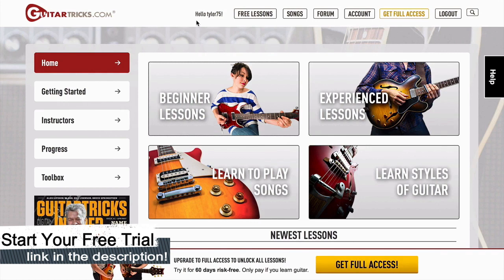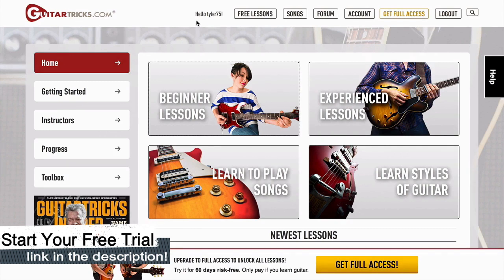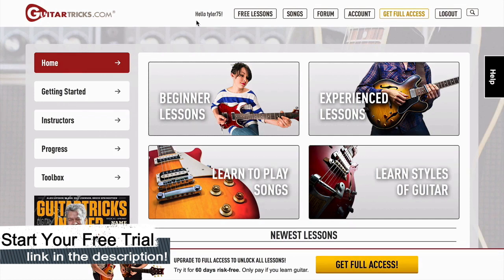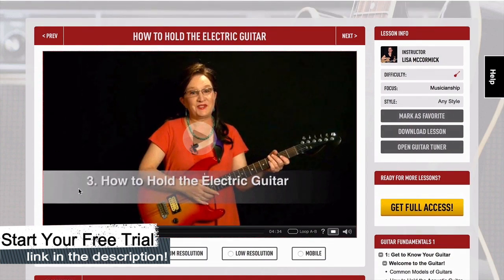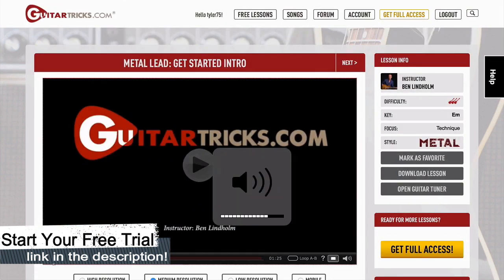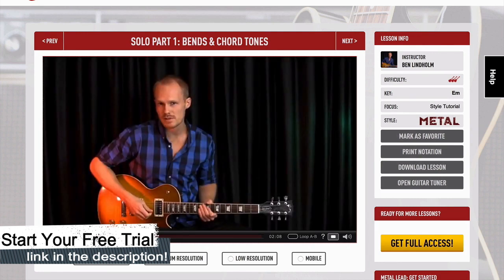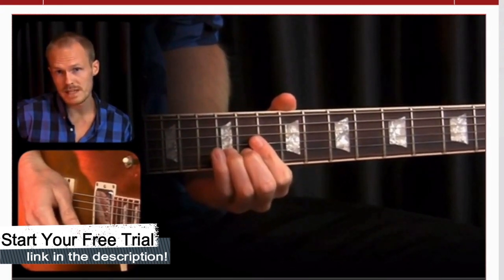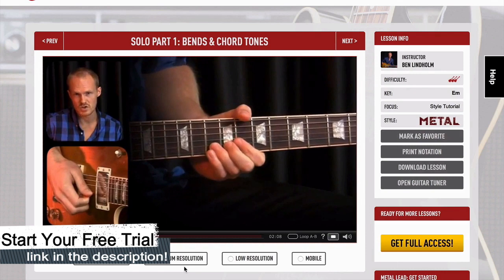GUITAR TRICKS REVIEW - The Best Online Guitar Lessons ? GuitarTricks Review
GuitarTricks Review - The Best Online Guitar Lessons? Guitar Tricks Review

this is an in depth review of guitartricks  one of the biggest online guitar lesson websites.

guitartricks have Beginner Lessons,Advanced Lessons,Different Styles - guitar style like blues, rocks and country but also song lessons,

pros and cons of guitartricks..
review of guitartricks.

Full Songs List, Full Instructors List, 24 Completely Free Lessons, One of the Best Forum

review plus major scale guitar lesson - guitar tricks channel.
jamplay vs guitartricks ..
guitar tricks review beginners guitar lessons online  online guitar lessons for beginners ..
guitartricks review and opinion.